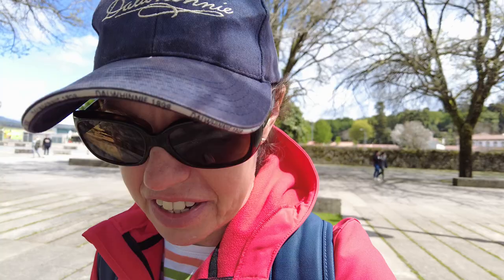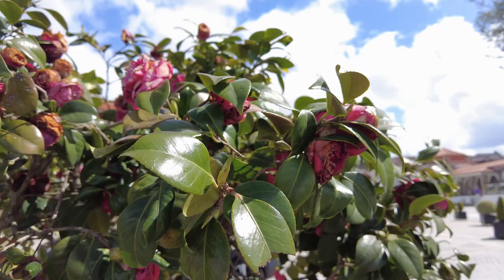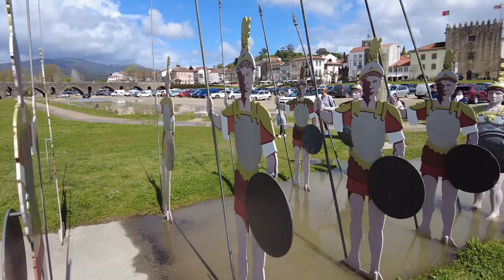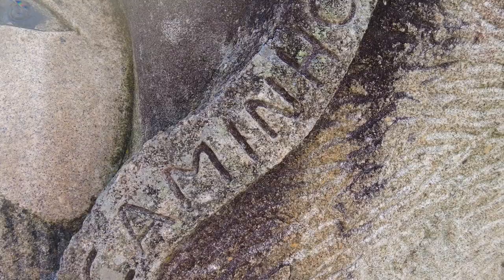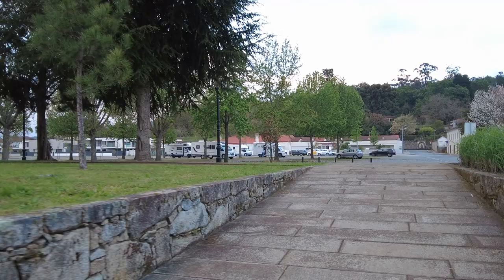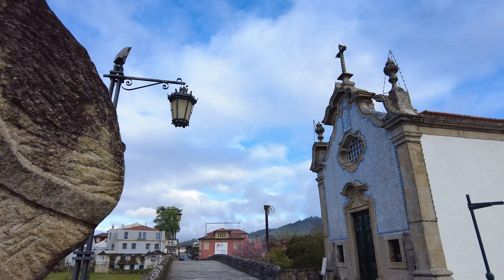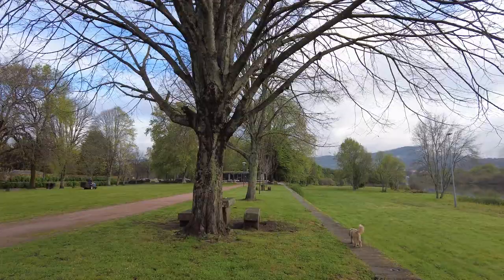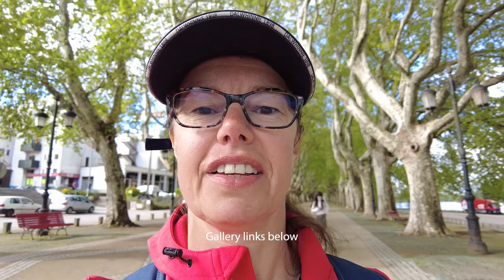Ponte de Lima - The oldest village in Portugal.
Ponte de Lima - Motorhome Tour of Portugal The oldest Village in Portugal and a tour highlight.

For more information about images , travels and social media links please visit our